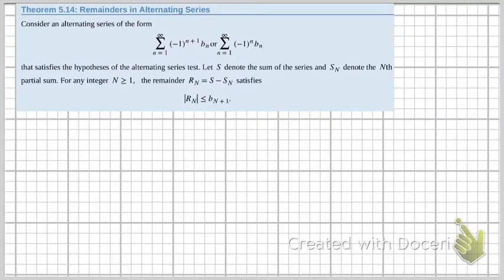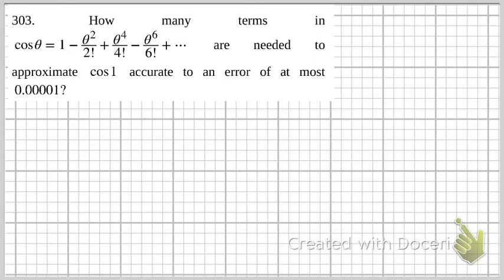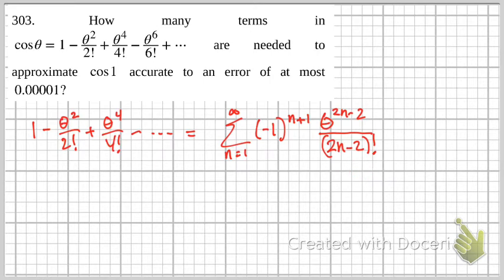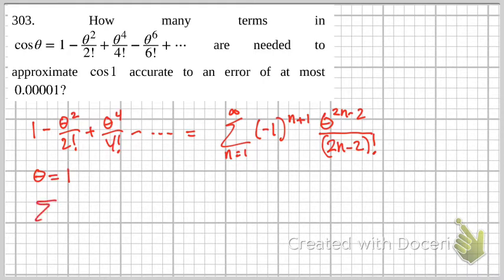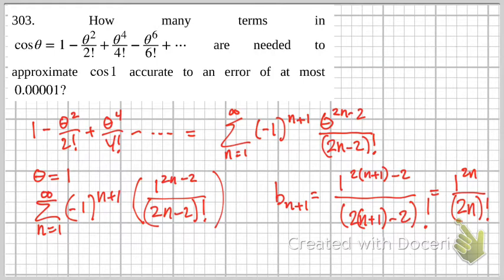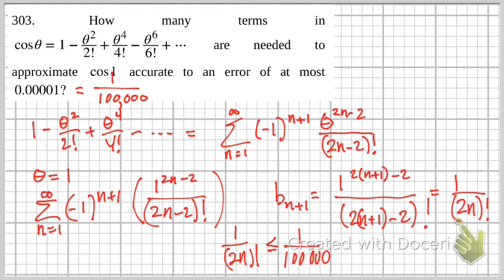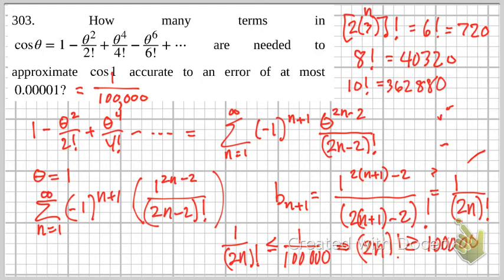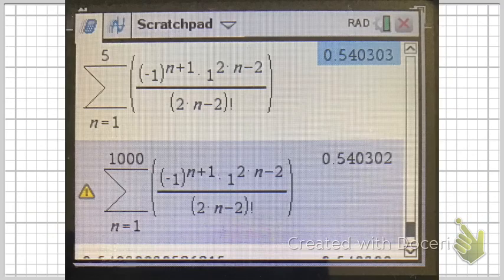MTH162-Sec. 5.5 Alternating Series (Part 2)